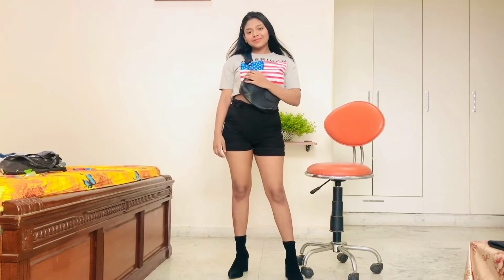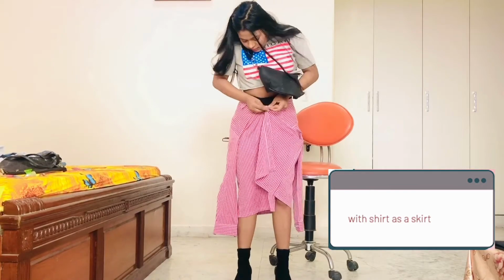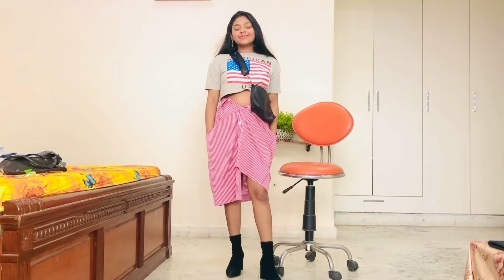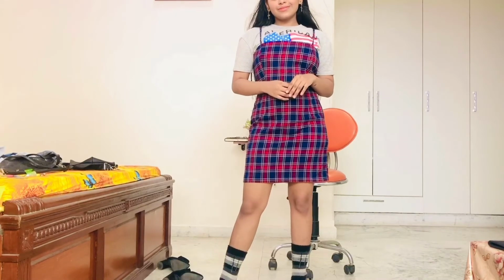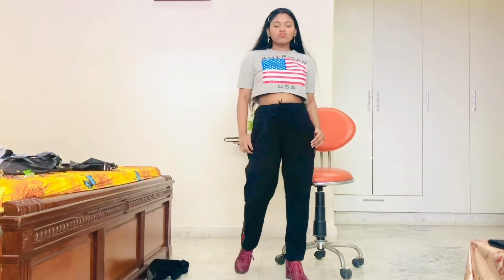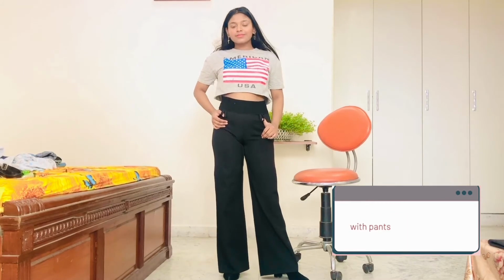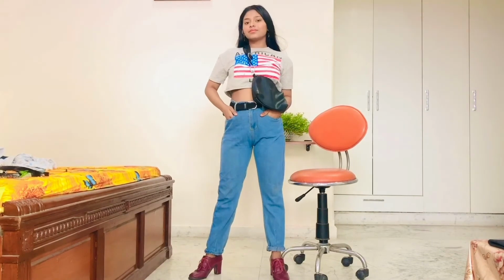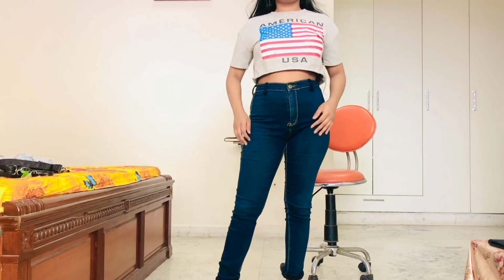how to style crop tops | skirts jeans loungewear | what to wear with crop top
Hi guys, I’m back with another video. Have you ever been stuck with what to wear with crop top? This video is about styling a crop top in 10 different ways. and how you can elevate your looks with simple steps. Another bonus styling tip I gave is  DIYing your  button down into a skirt. There can be N number of tips and tricks on it but here I’m sharing these ten (10)   that are comfortable to wear.  its comfy and anyone can carry it . These looks can hide your tummy/ belly fat which is always a bonus.
Ok byeeee
Love,
POOJA
Curious ?
Links :-
Wardrobe :-
Crop top from trends
Ankle boots from forever 21
Shorts from trends
Oxford shoes from club factory
Slip dress from H&M
Legging from Shein
Pants from Zara
Boyfriend jeans from club factory
Skinny jeans from Shein
Shot on iPhone 8
Edited on priemere pro
Intro from invideos